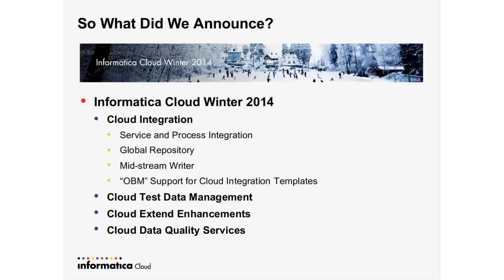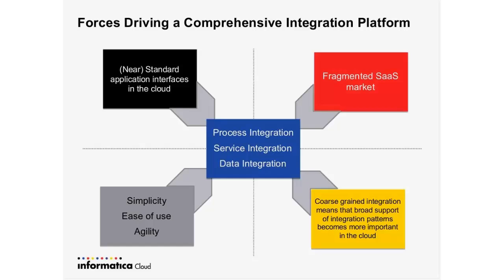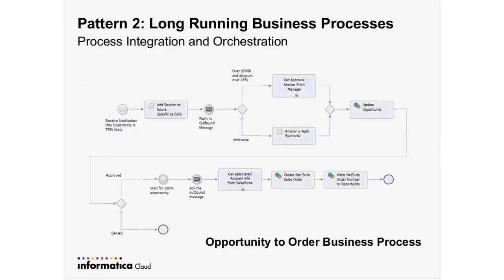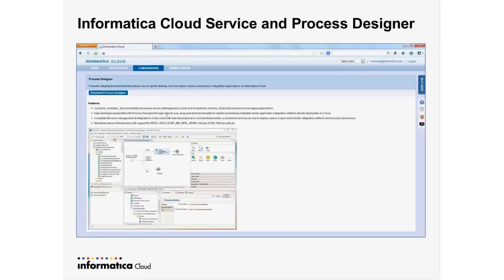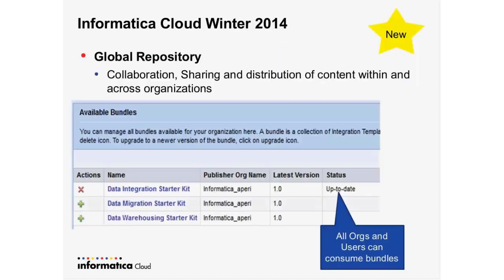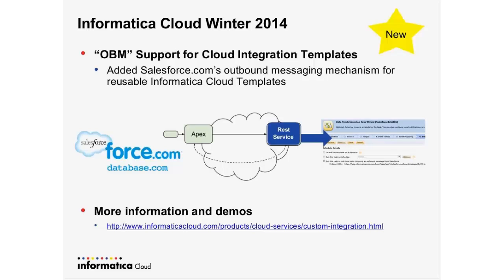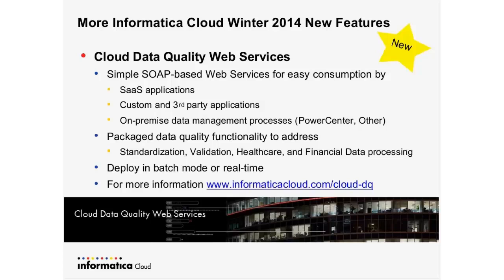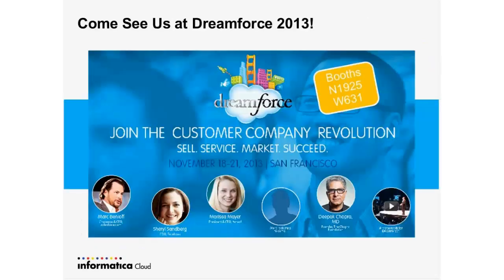Informatica Cloud Winter 2014 Webinar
Informatica Cloud Winter 2014 is the latest release of the award-winning Informatica Cloud family of cloud-based integration and data management cloud solutions. Informatica Cloud is now used by more than 2500 organizations and processes over 60 billion transactions per month. The new release delivers capabilities to easily create integration processes that span any organizations data, service and business boundaries.

New Cloud Integration Innovations: Driving Productivity in Real Time

Informatica Cloud Winter 2014 introduces new advances in real-time data and applications integration, while also placing more productivity-driving power in the hands of line-of-business users. These advances include:

- Unifying cloud data, service, and process integration -- New service integration and process automation functionality helps users quickly build real-time integrations that span applications, process and systems boundaries. The visual design tools allow business process analysts and integration developers to easily create process applications without the need for specialized coding skills.
- Crowd sourcing integration processes -- New Global Repository expedites sharing of reusable cloud integration processes within the enterprise or across enterprises to increase development productivity, foster collaboration on complex business processes and accelerate time-to-develop and deploy integration projects.
- Seamlessly integrating interdepartmental processes -- New Mid-Stream Writer empowers users to create advanced data flows enabling business processes that span departments and their individual cloud applications (e.g.: Salesforce CRM, Marketo, Workday, etc.) for increased business productivity.
- Extending Salesforce outbound message support -- New Salesforce outbound messaging support can trigger integration workflows that leverage re-usable custom integration templates for greater business efficiency.